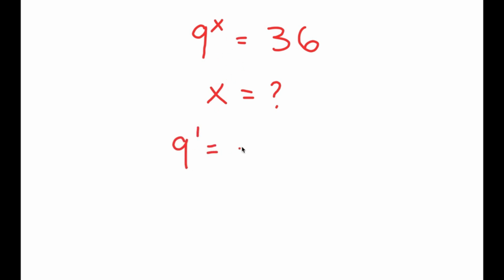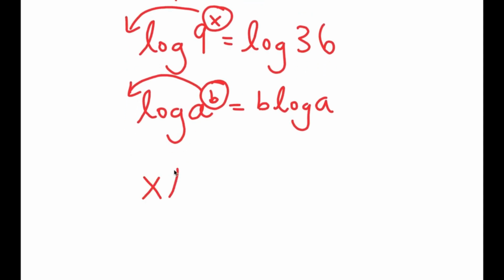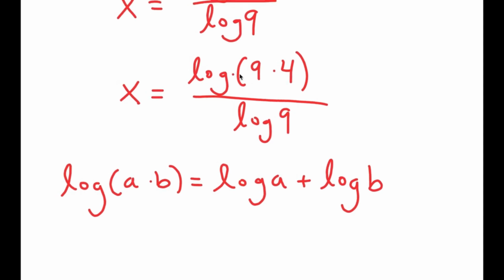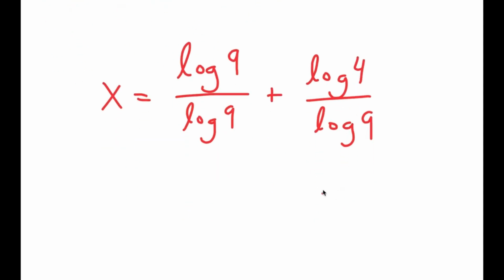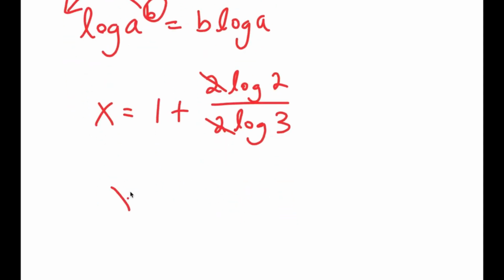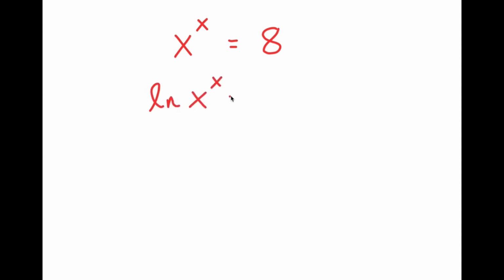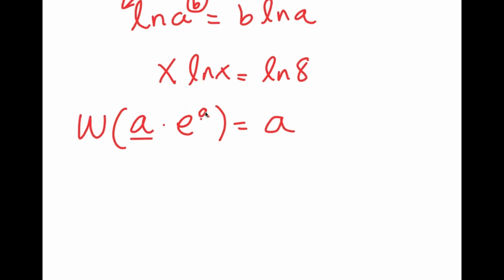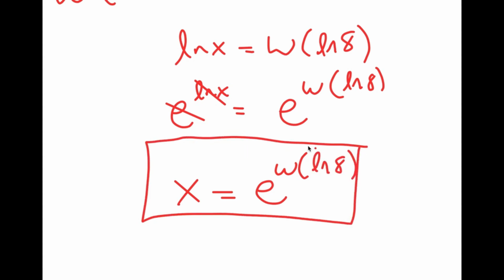Many People Are Stumped by This SIMPLE Problem | A Nice Exponential Problem